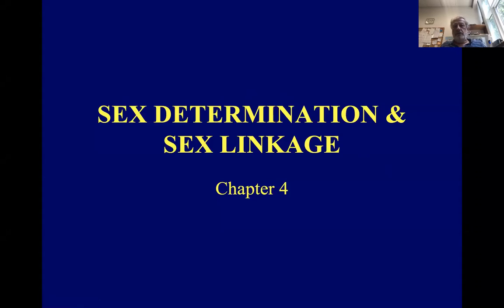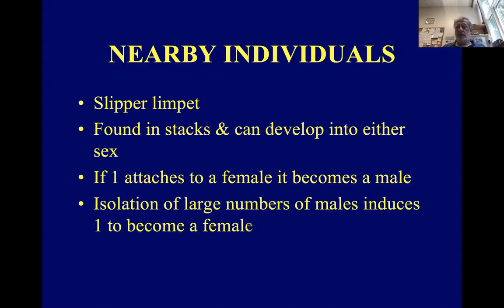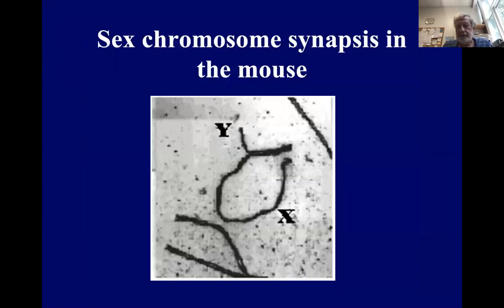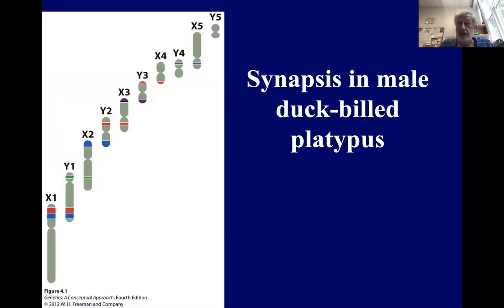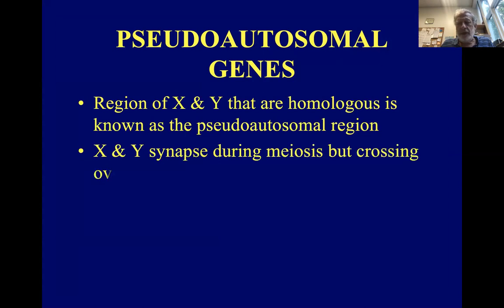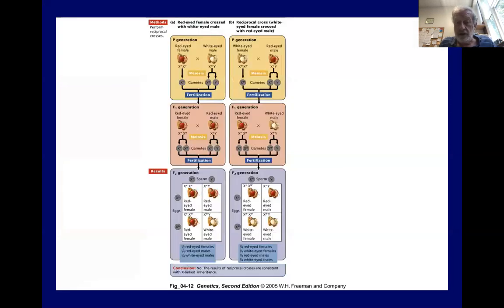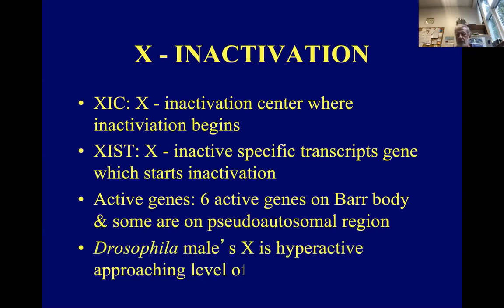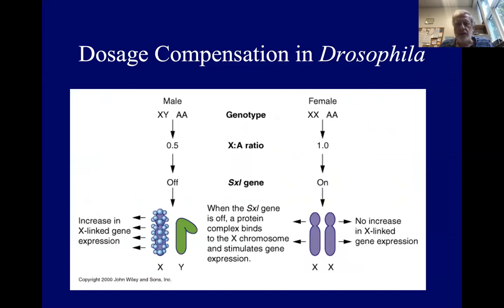Ch 4 lecture